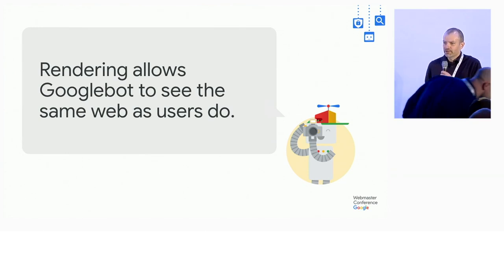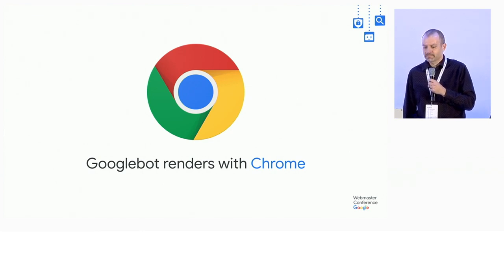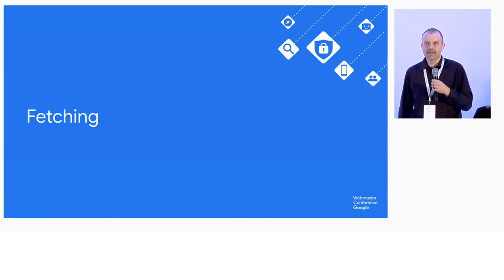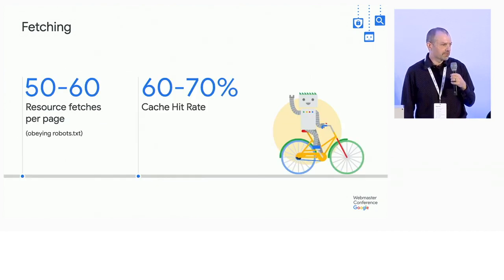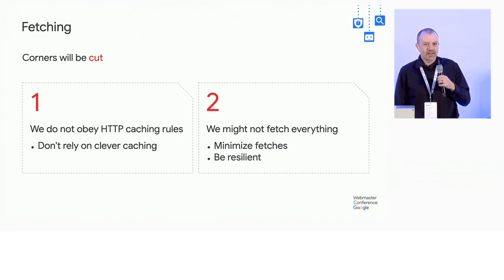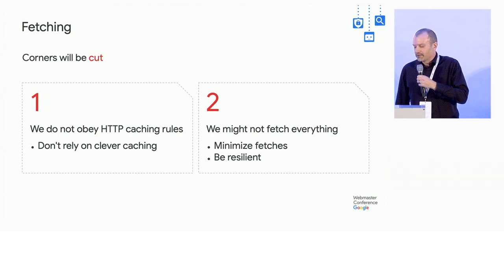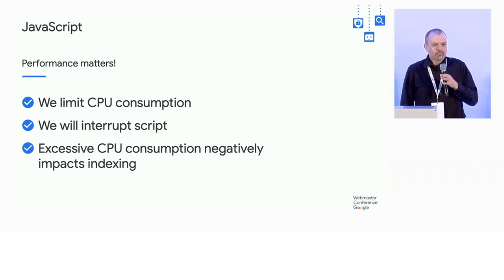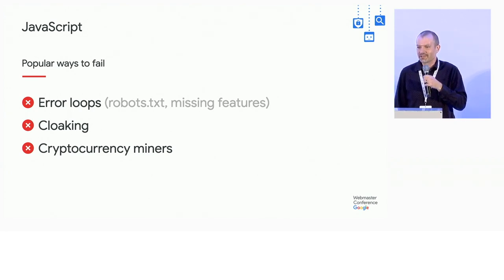Google Rendering & Indexing Tricks WMConf 19 By Erik Hendriks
Google Rendering & Indexing Tricks: Rendering is the process where Googlebot retrieves your pages, runs your code, and assesses your content to understand the structure or layout of your site.

Erik Hendriks, Software Engineer at Google, gives a presentation on how rendering works and some of the challenges of rendering everything on Google Search.